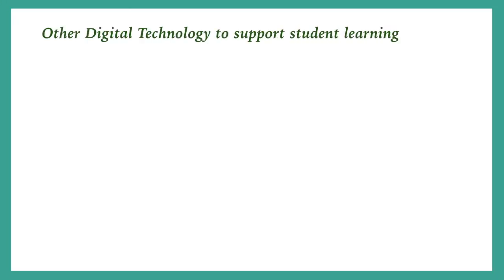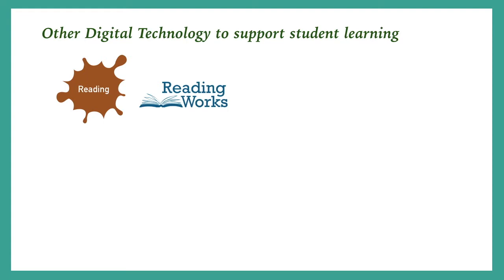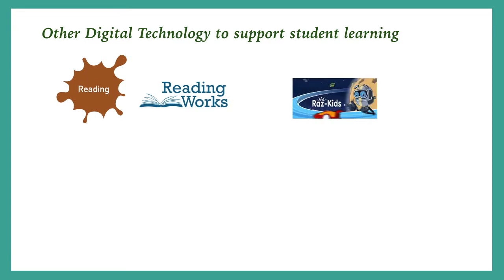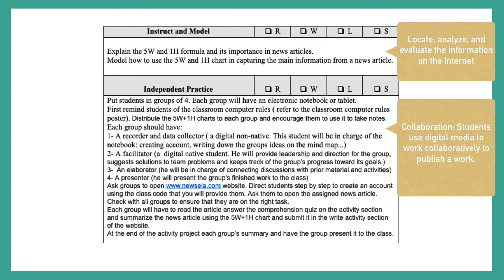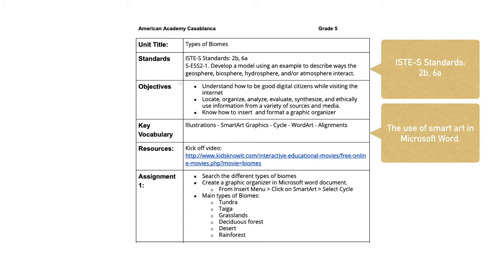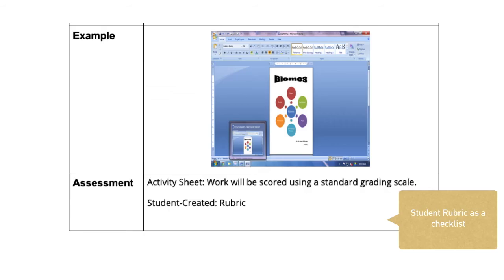M3-U1-A2- Technology Enhanced Instruction